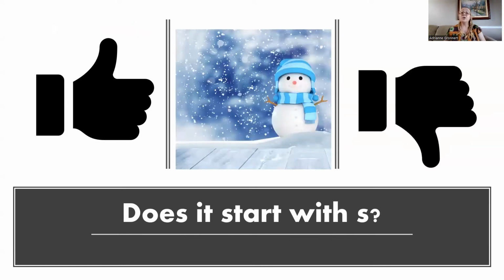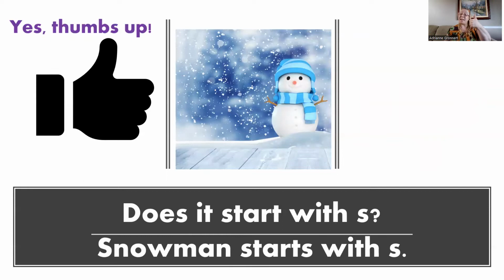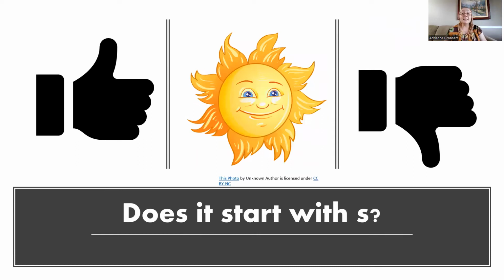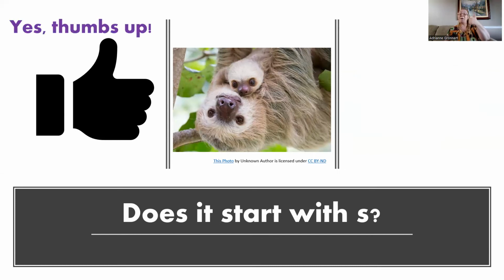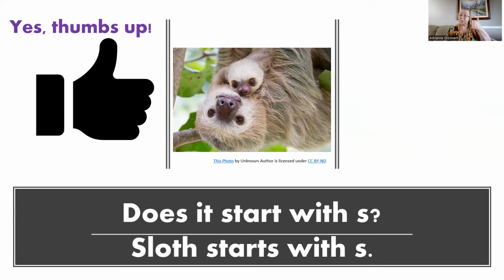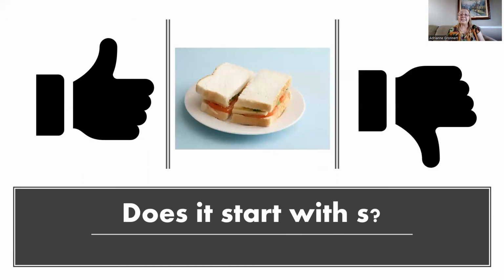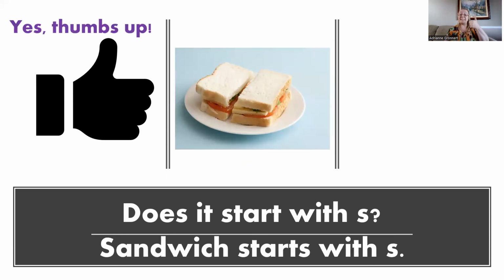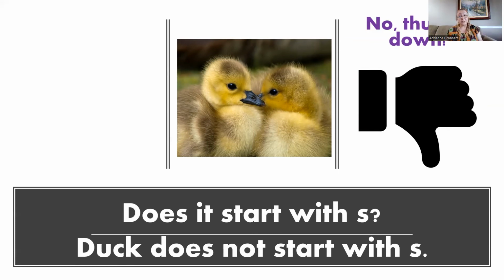Letter s Game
Play the thumbs up and thumbs down game for the letter s with me. This game helps beginning readers to recognize and discriminate the beginning sounds of words and helps them learn letter sounds. ABC's letter sounds